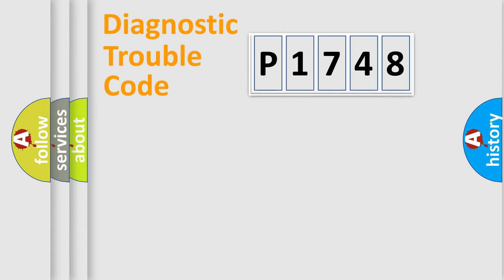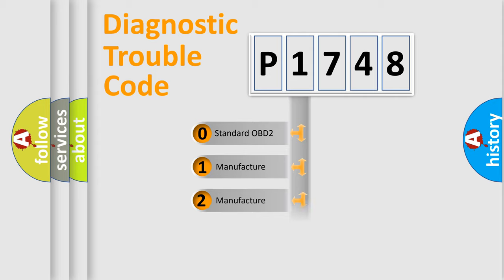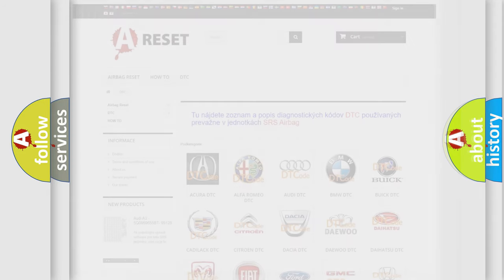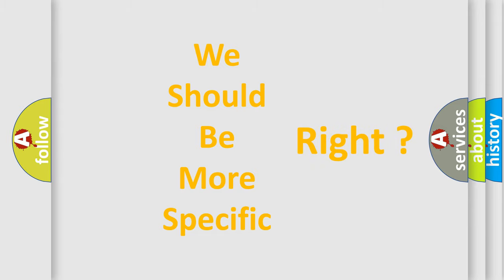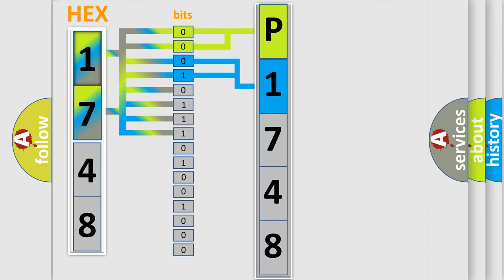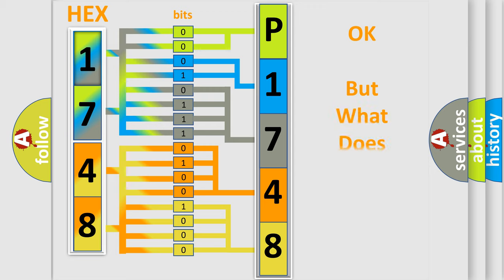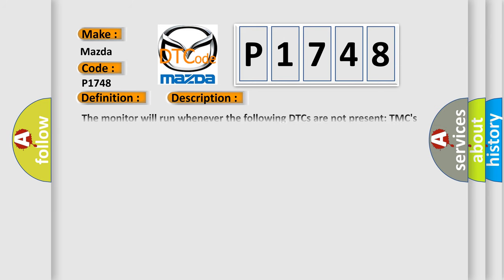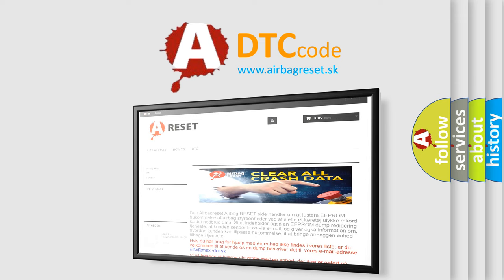DTC Mazda P1748 Short Explanation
Contents:
0:21 Basic DTC analysis according to OBD2 protocol standard.
1:48 Insight into programming
2:58 A diagnostically understandable description of the Diagnostic Trouble Code
3:05 Basic error definition

Make:
Mazda
Code:
P1748
Definition:
Lost Communication with Active Roll Control Module
Description: